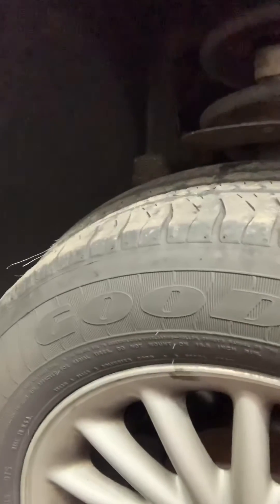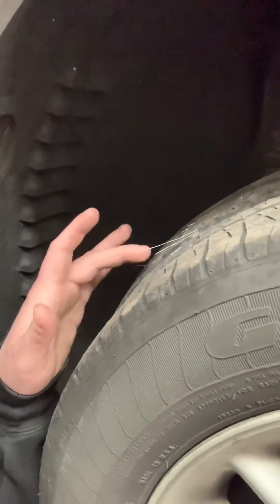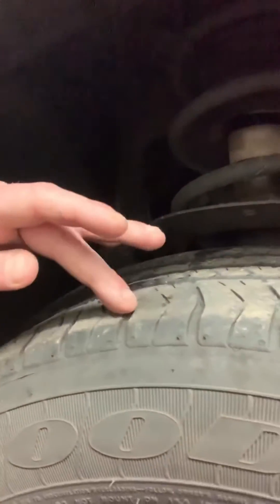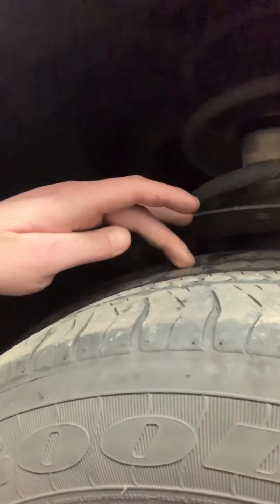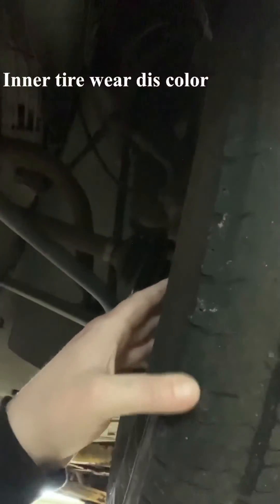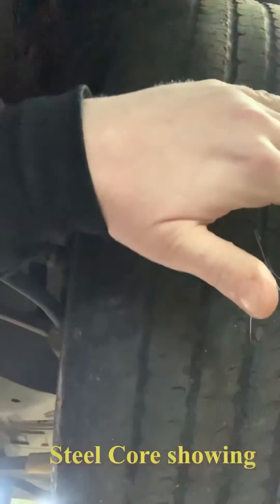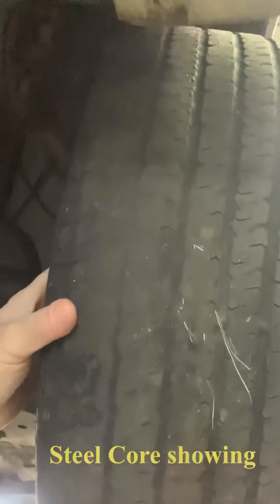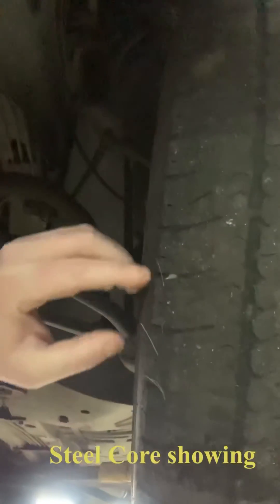Tire tread separation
Tire tread separation or broken belt in the tread body